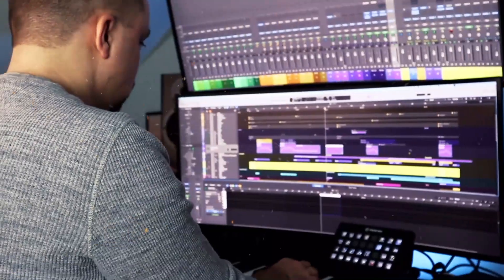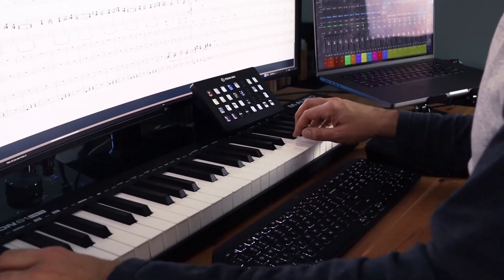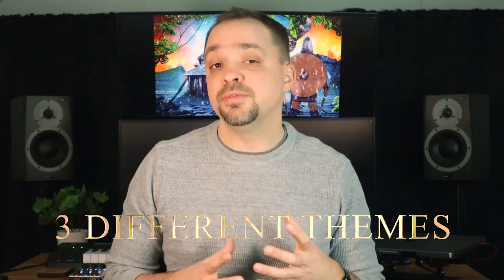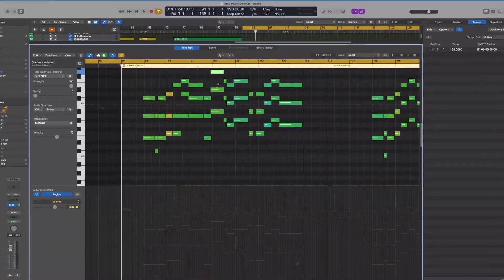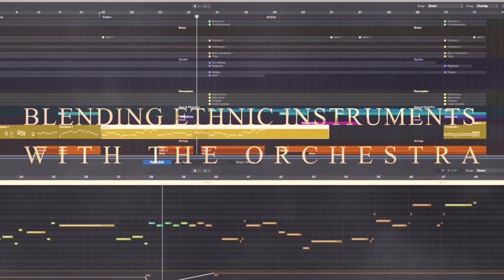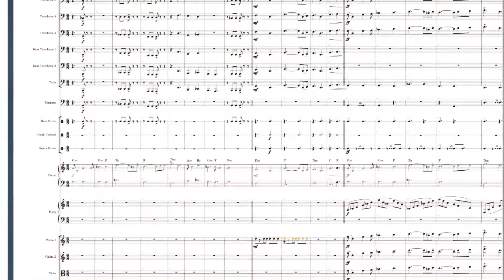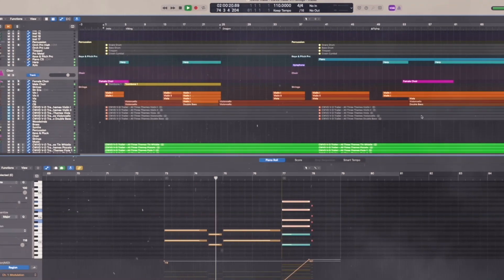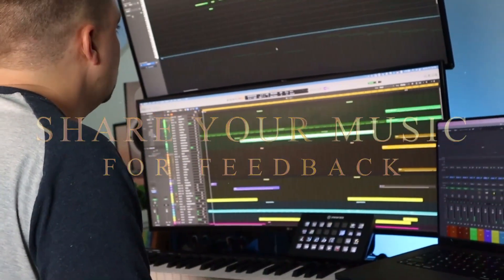Composing Worlds: Vikings & Dragons Music Course Trailer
Composing Worlds: Vikings & Dragons is a short course that reveals the secrets of writing cinematic fantasy and adventure music with a focus on the big orchestral sound.

Led by film composer Ryan Leach, you'll learn to create three different themes (Viking, Dragon and Flying), and explore harmony, melody, rhythm, and orchestration. Access to the Master the Score Discord community allows you to receive feedback on your compositions. Start creating your own epic cinematic adventure music today!

A deep resource of unique and inspiring Kontakt Instruments, Sample Libraries, Presets, Plugins and Sounds made by talented developers from all around the globe.